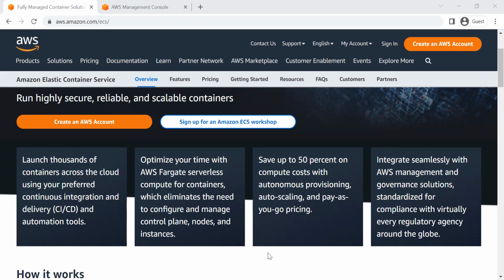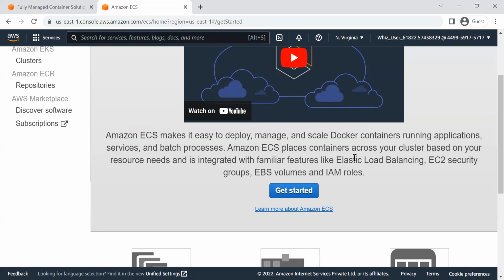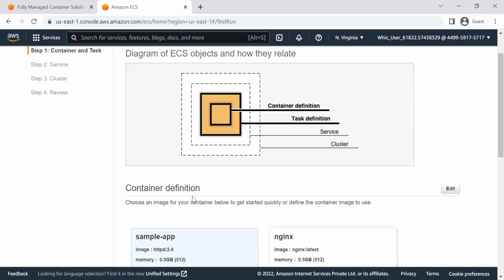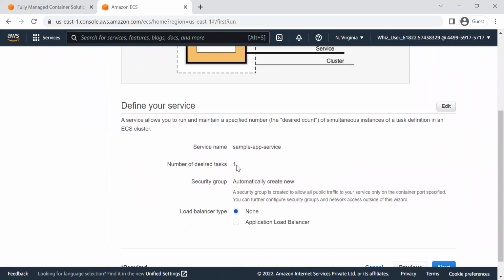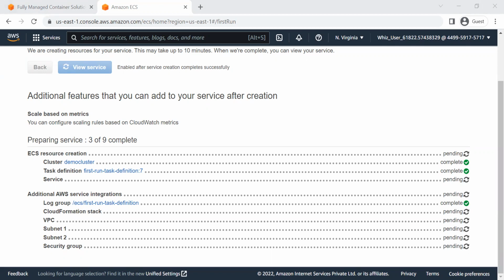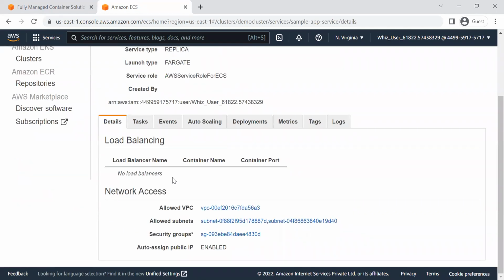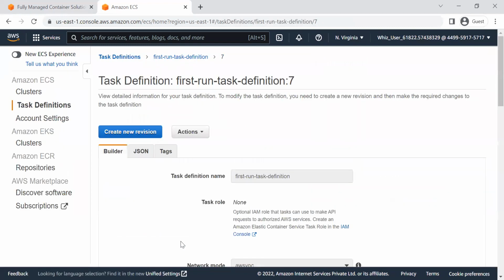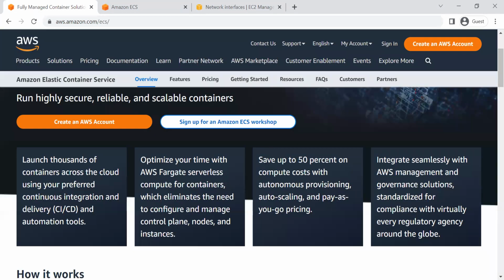Getting Started with Amazon Elastic Container Service with Fargate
To know more, Kindly refer to the below blog